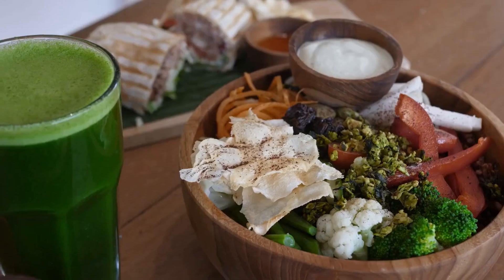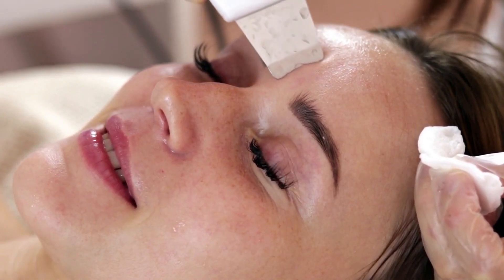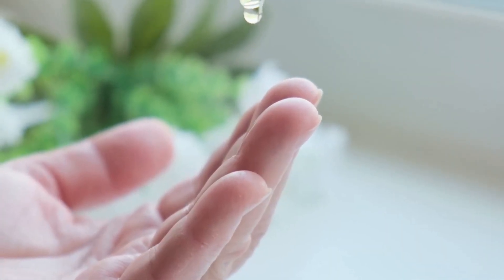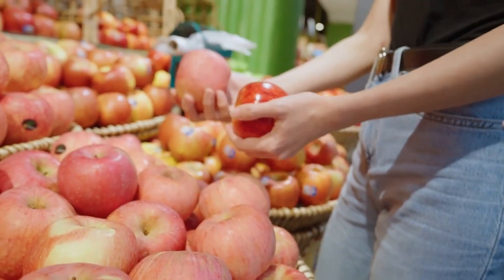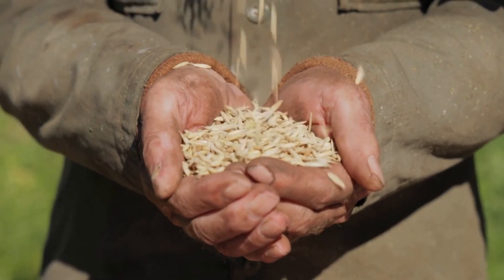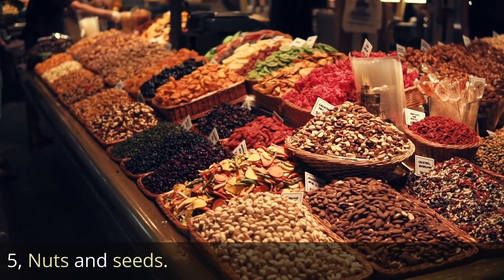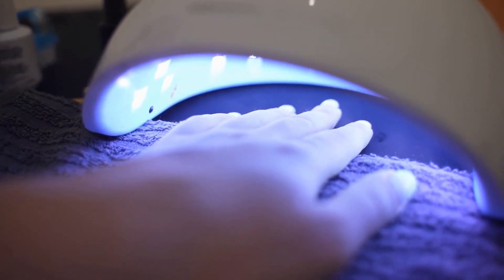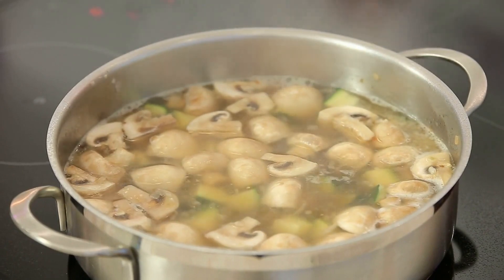Get Glowing Skin with These 7 Fiber-Rich Foods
Description: In this video, we'll talk about 7 foods that are high in fiber and can help support healthy skin. We'll cover everything from delicious fruits and vegetables to nuts, seeds, and whole grains that can provide essential nutrients and fiber to your diet. We'll also discuss the benefits of these foods for your skin and how they can help you achieve a healthier and more youthful-looking complexion. Watch this video to learn more about the best fiber-rich foods for healthy skin!

Provided that you dislike watching the video, you have the option to access the link to rapidly skim through the information presented in the video.

Want to stay healthy and fit from the comfort of your own home?